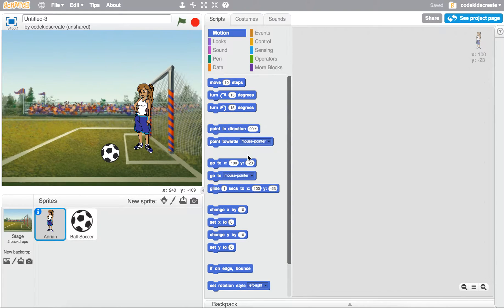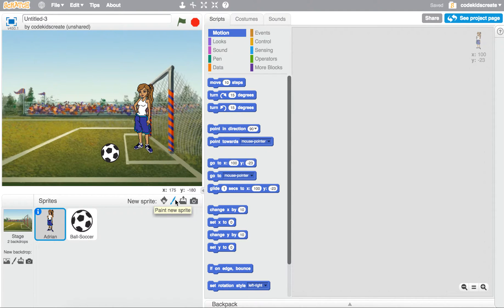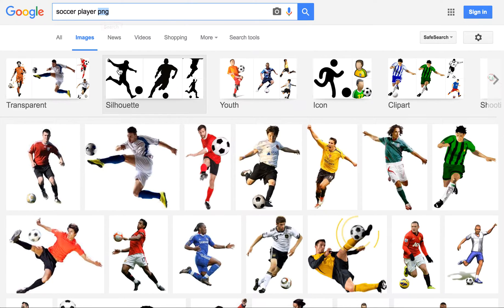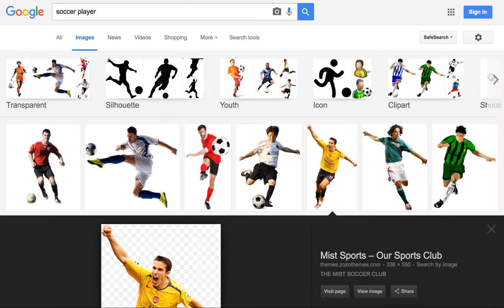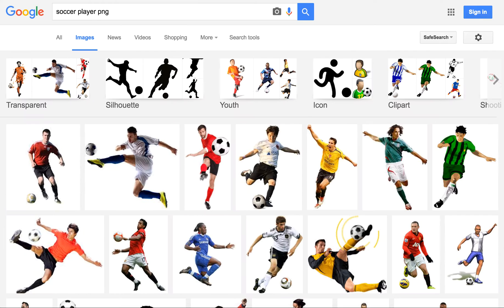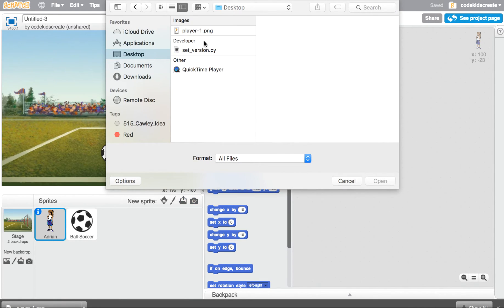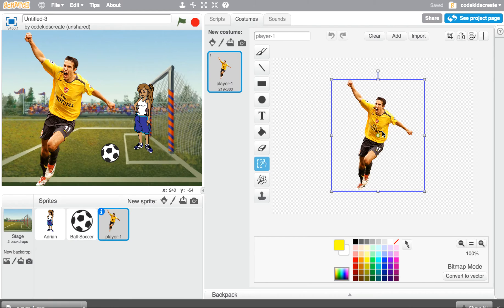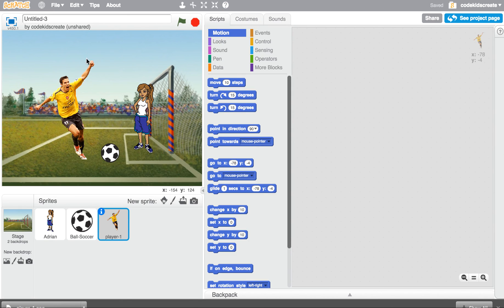SCRATCH TUTORIAL: UPLOADING YOUR OWN SPRITE TO A PROJECT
In this video we go over how to upload a character to scratch.

Tool: scratch.mit.edu

Have a Scratch or coding question you need to have answered? Post it in the comments below!